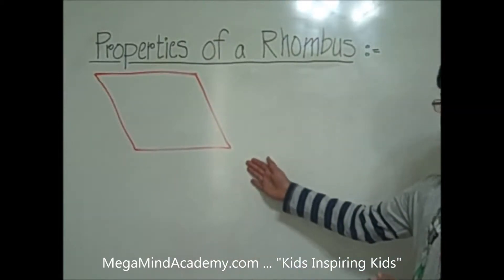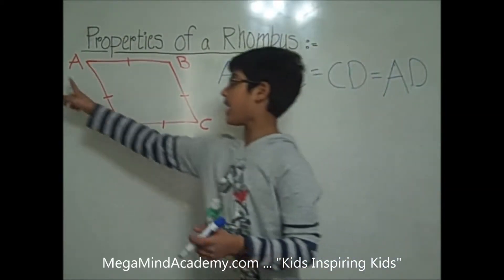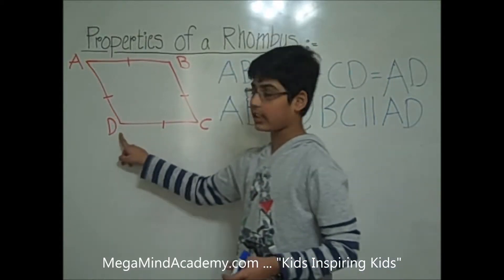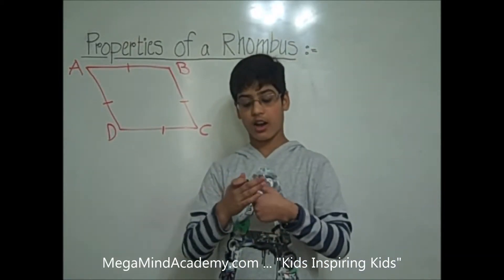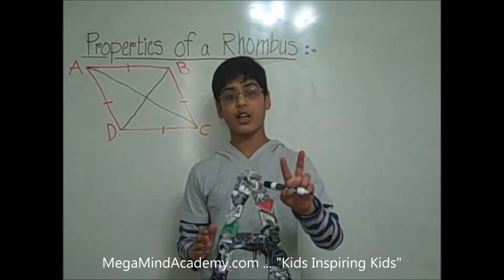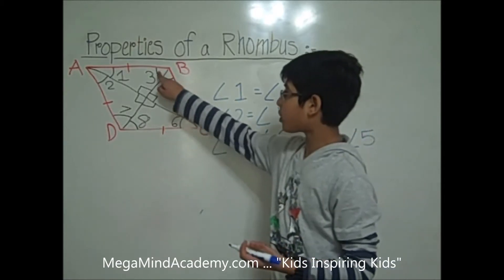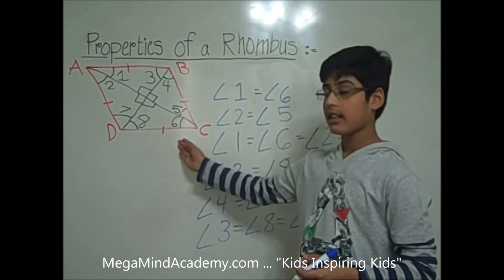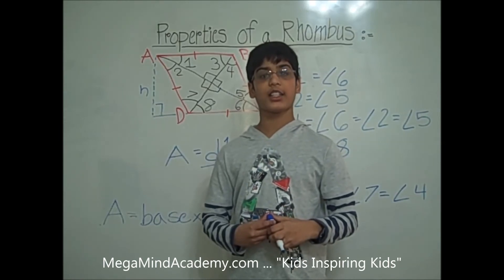Properties of Rhombus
Properties of Rhombus: Rhombus is a quadrilateral with all equal sides and  where opposite sides are parallel to each other.
1. The opposite angles are equal.
2. Diagonals bisect the vertex angles.
3. Any two adjacent angles add up to 180°
4. Its diagonals bisect each other at right angles. The diagonals are not the same length